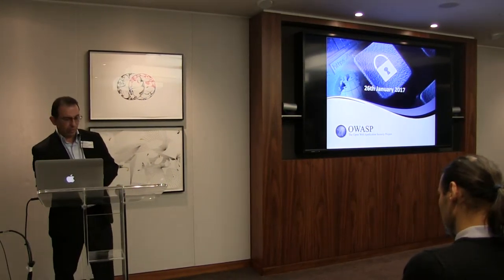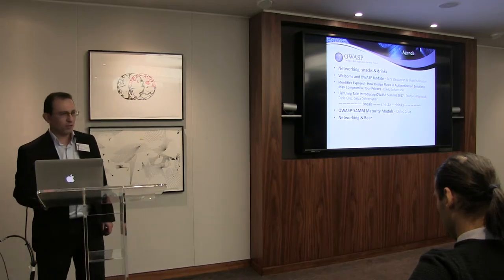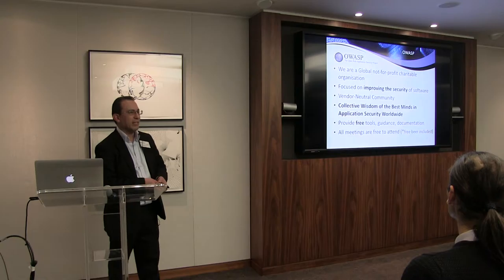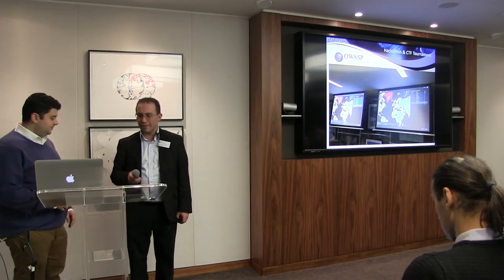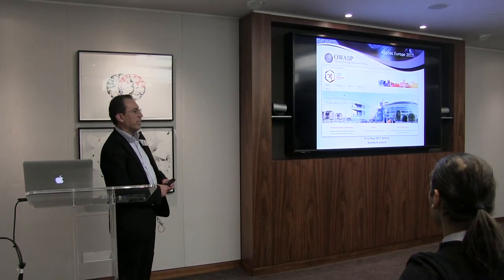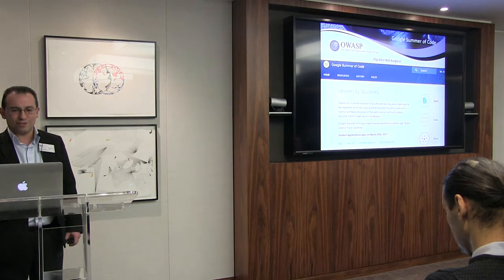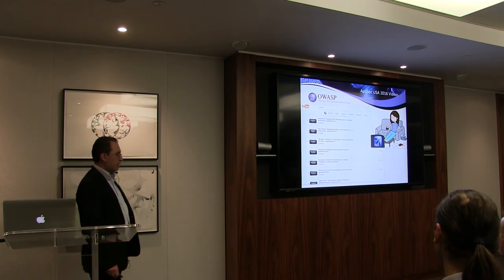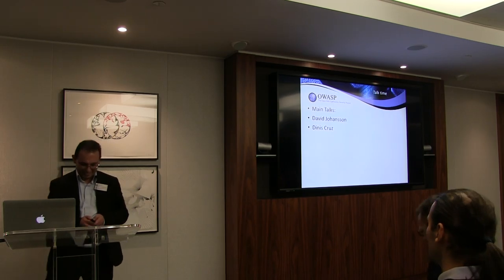OWASP London Chapter Meeting 26-Jan-2017 Welcome & Intro - Sam Stepanyan & Sherif Mansour